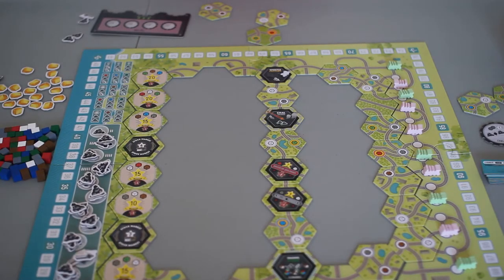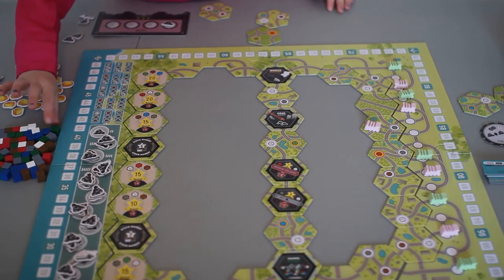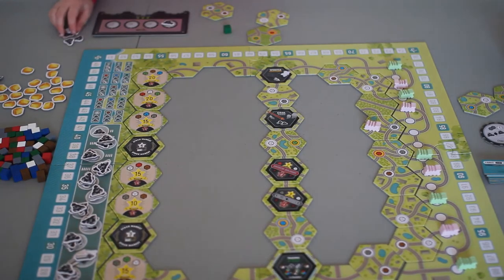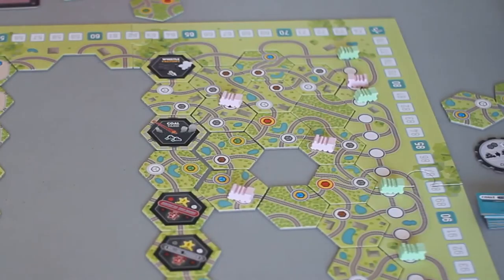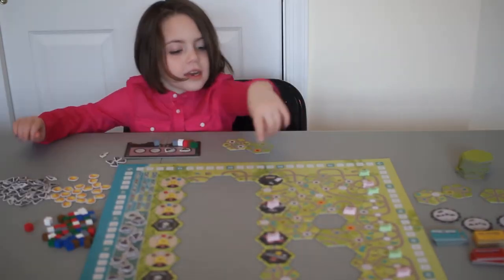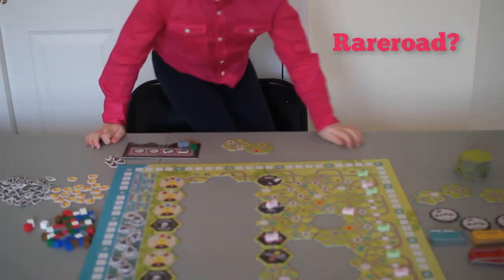Dara Teaches How To Play: Whistle Stop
Dara trains you (get it!?) to play Whistle Stop, a tile-laying, stock-gathering, pick up and deliver train game that looks great on the table.